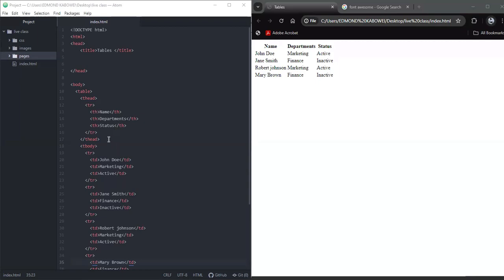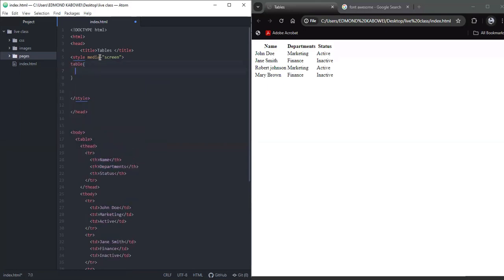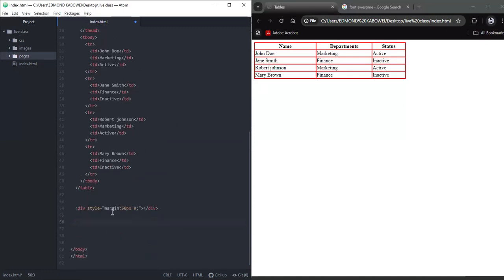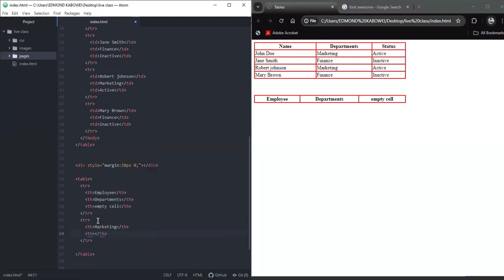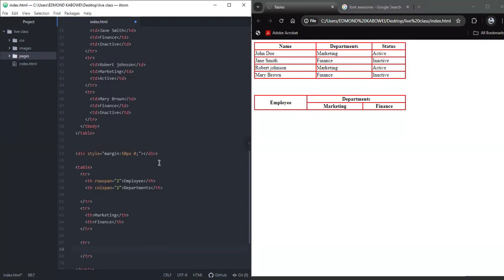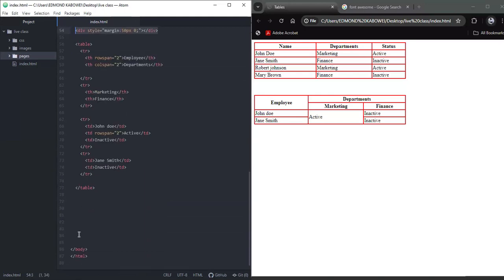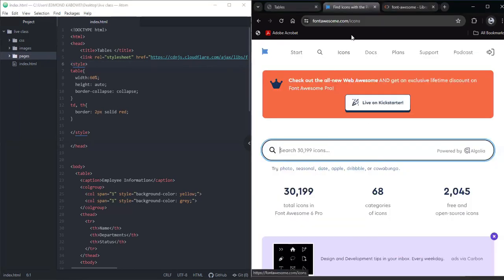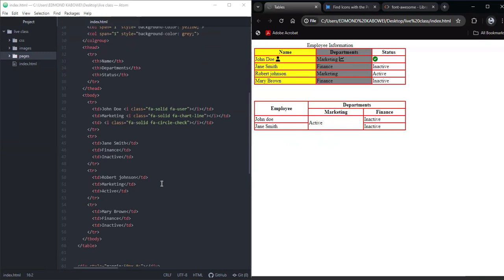Week 6 Live Web Conference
Batch B Week 6 Live class.